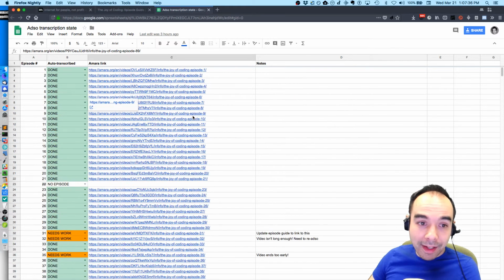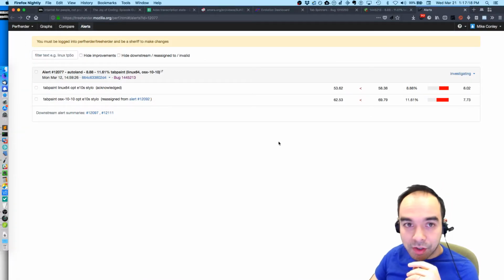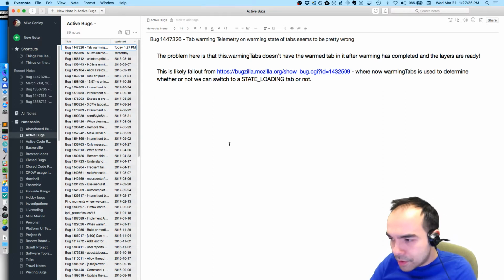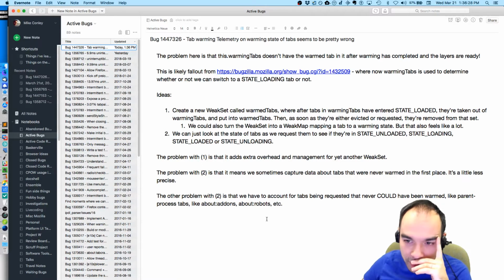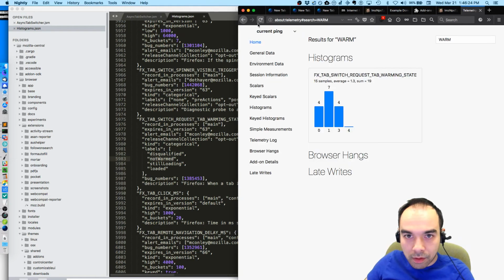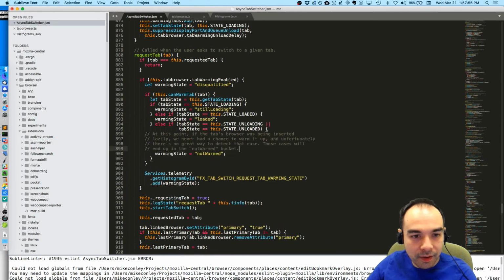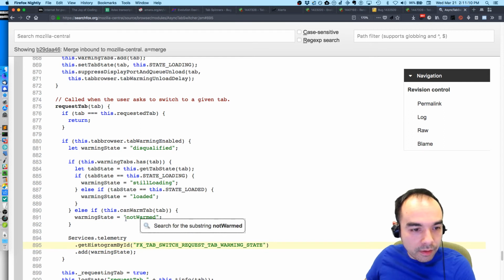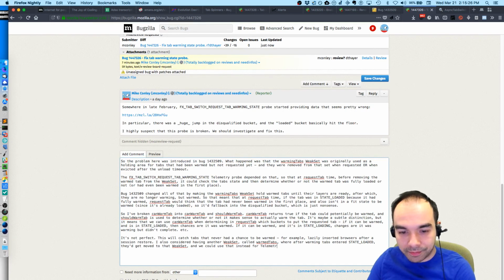The Joy of Coding - Episode 133